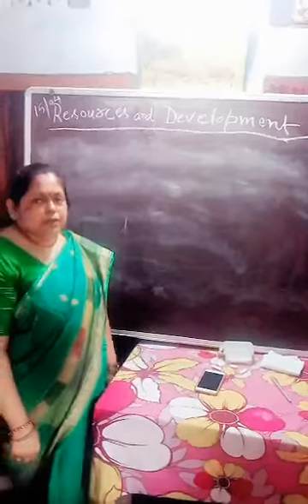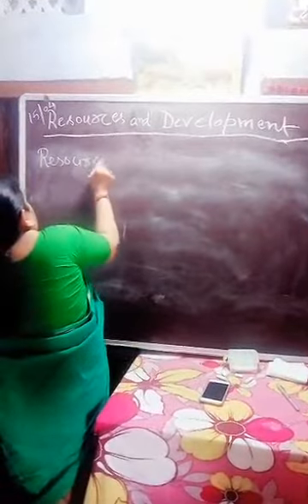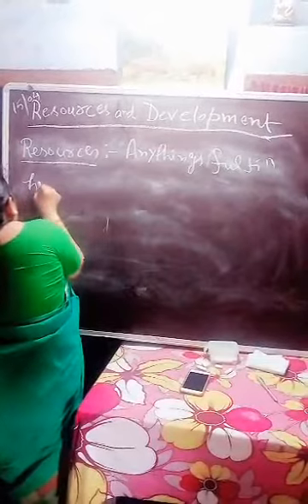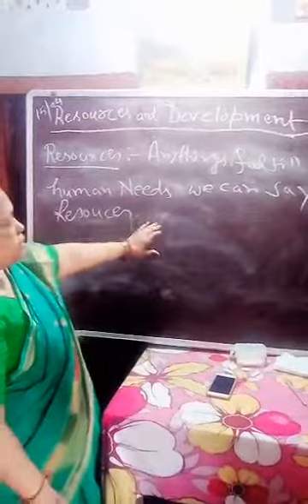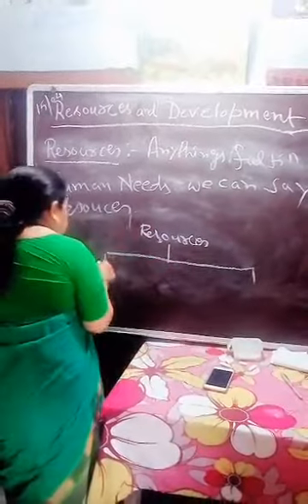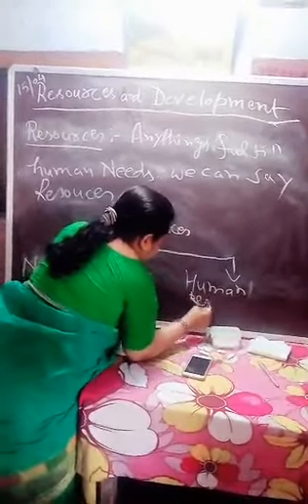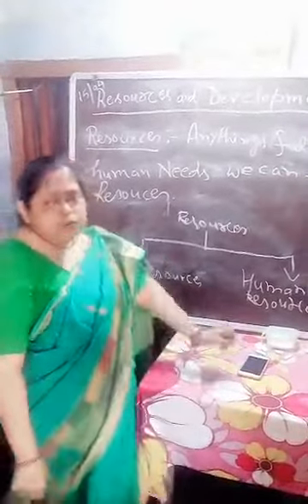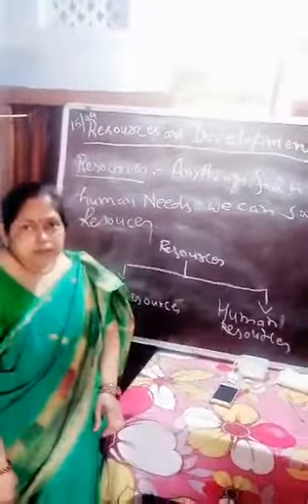Standard 10 Geography part 1